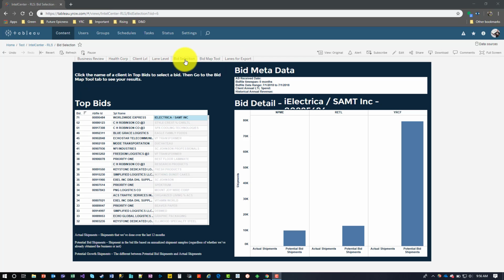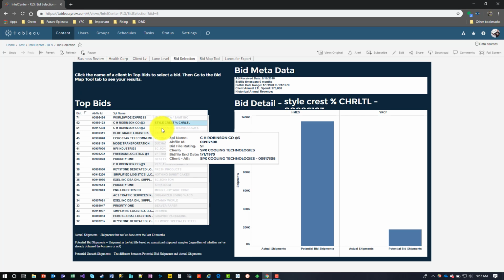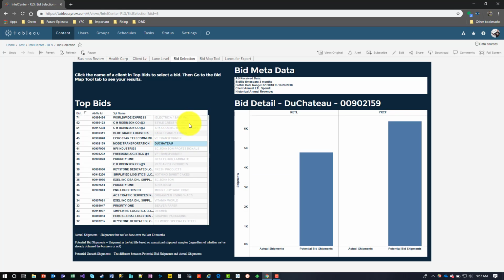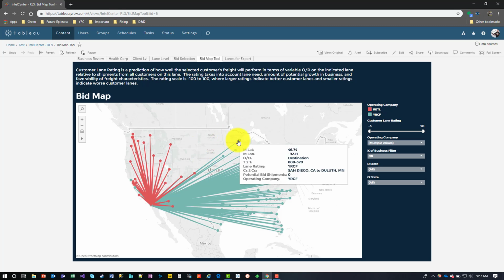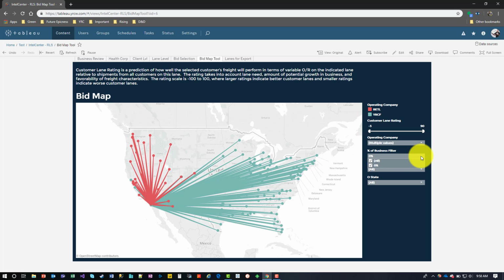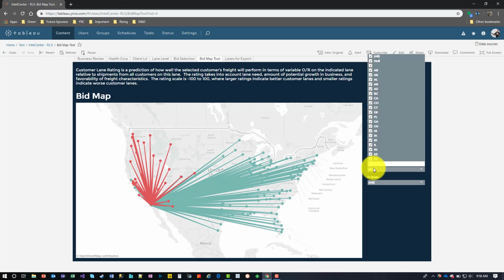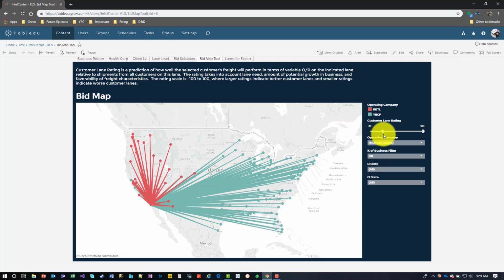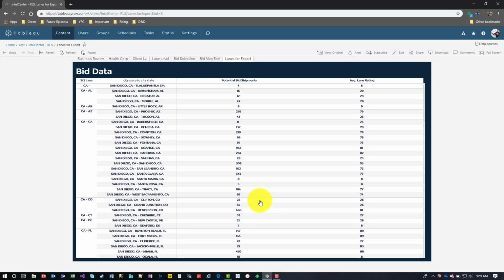Corp Intel Center Part 3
An overview of the Corporate Intel Center, focused on the final tabs.